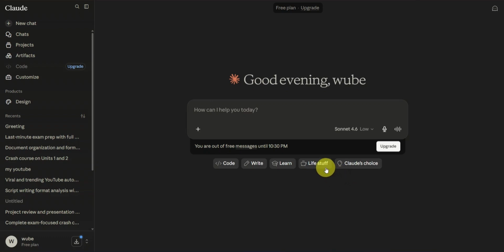How to Fix Claude Repeating Instructions It Already Followed [2026 GUIDE]